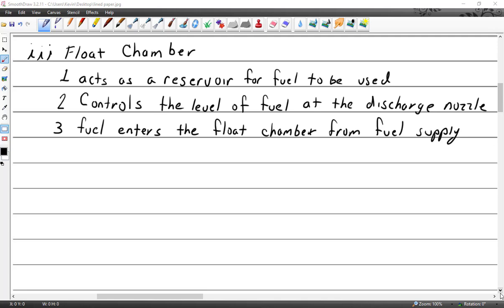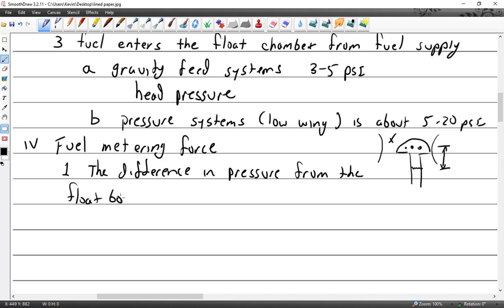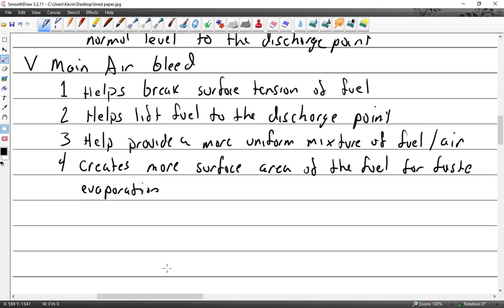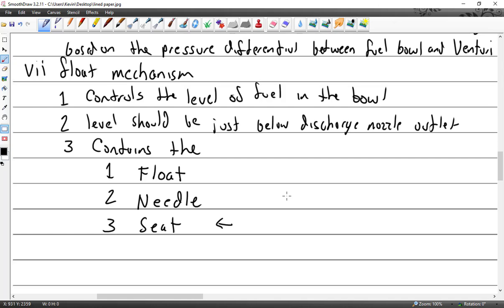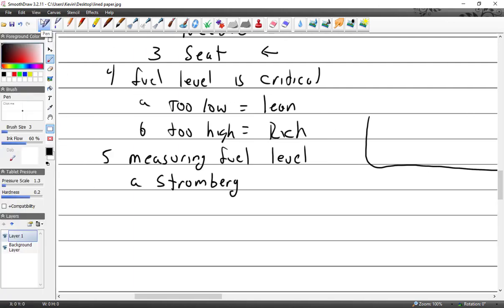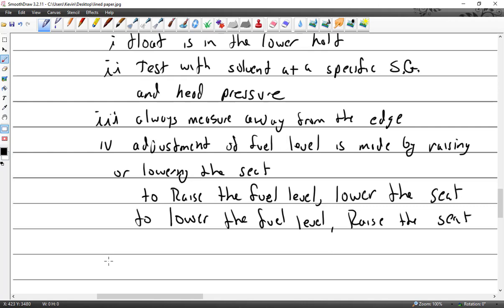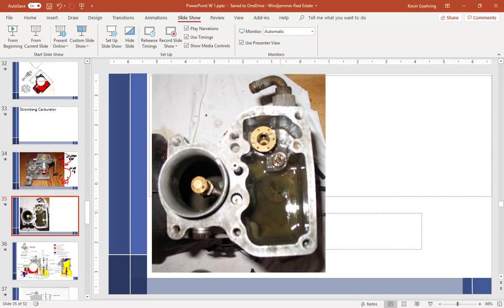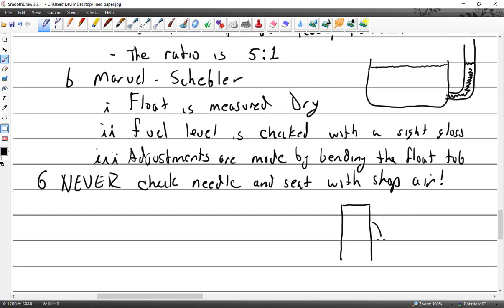3 25 Part 1